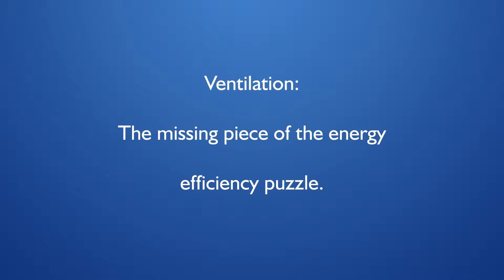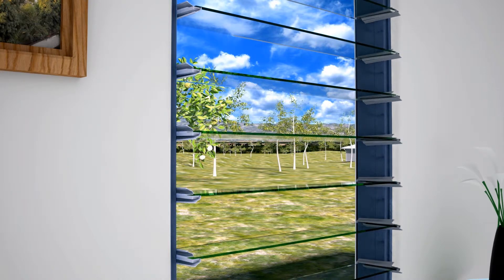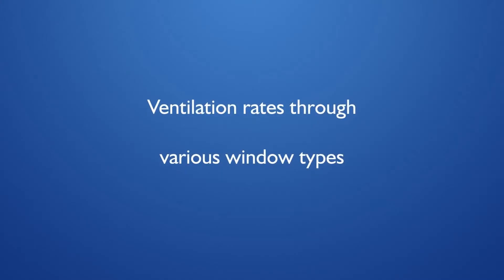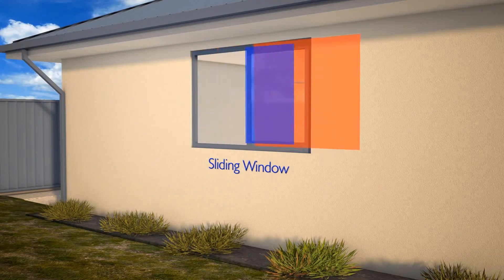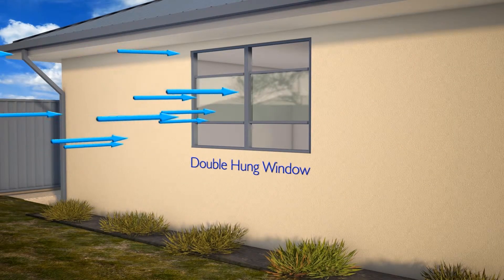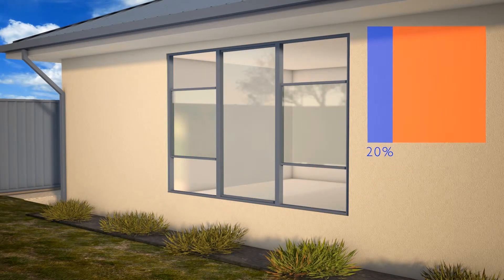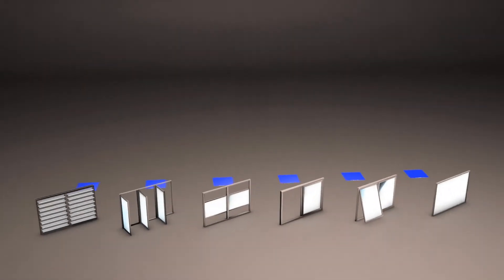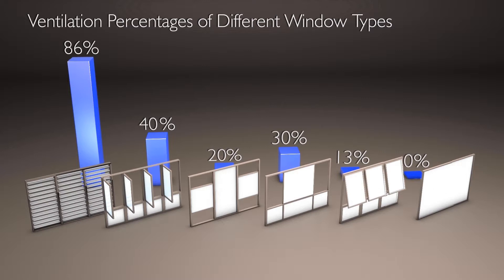Asia -- Ventilation Rates and Energy Efficiency for different Window Types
and choose your country.

Ventilation is essential to create a naturally comfortable home.

This short video compares the ventilation rates of different window types.  to learn more about the performance of Altair Louvres during Cyclone Yasi.  to learn more about the energy efficiency of Altair Louvres.